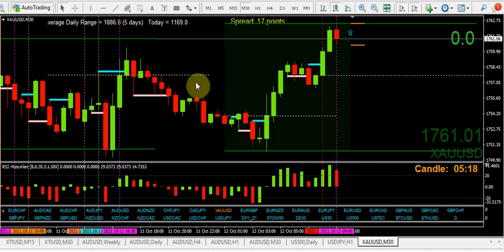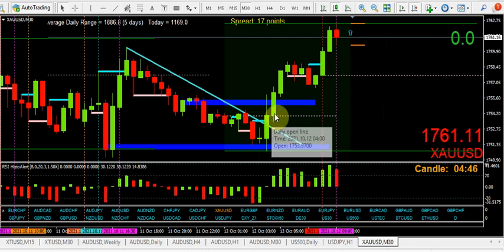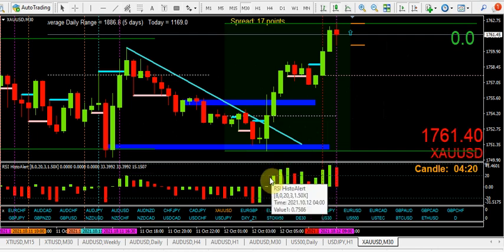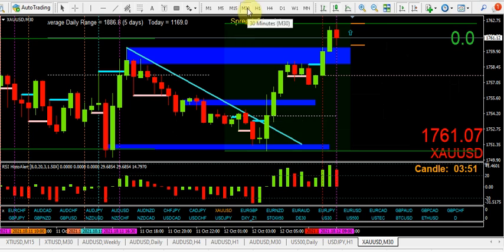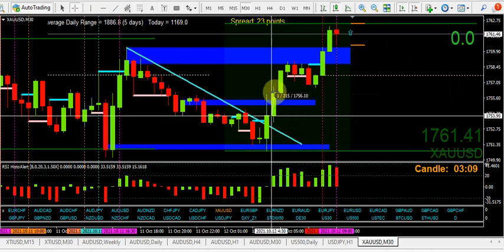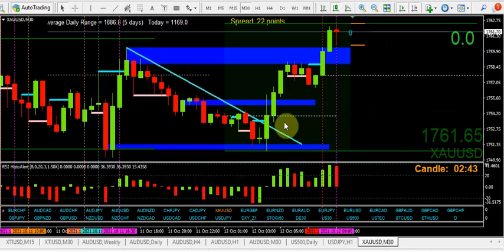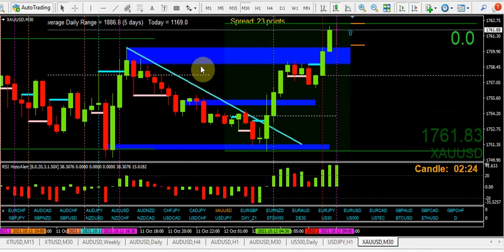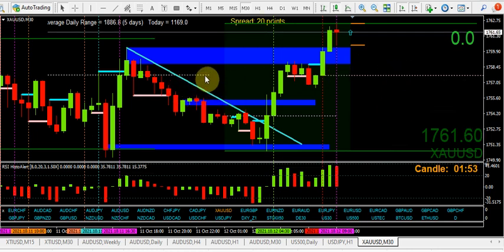Another multi timeframe wickfill trade explained